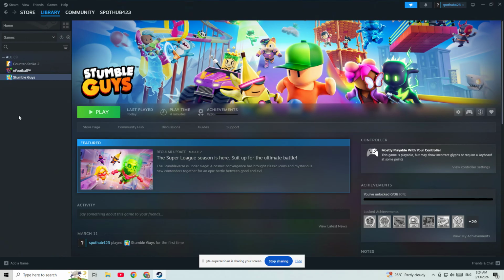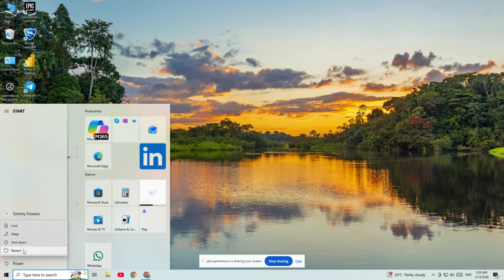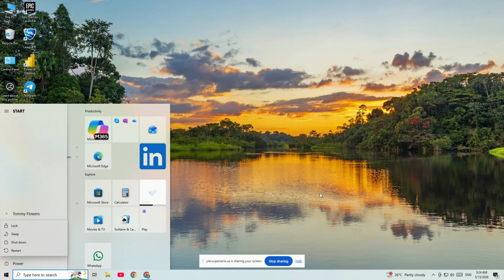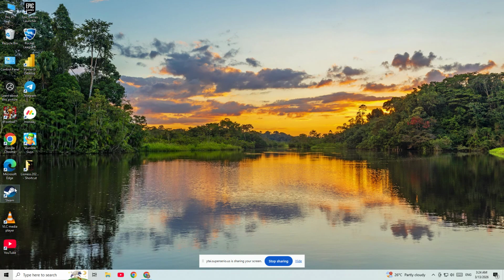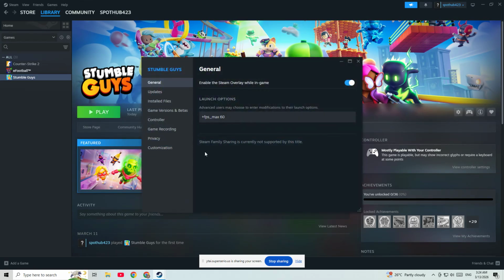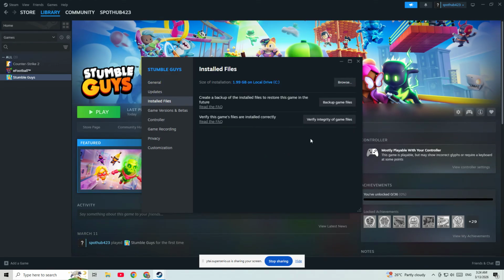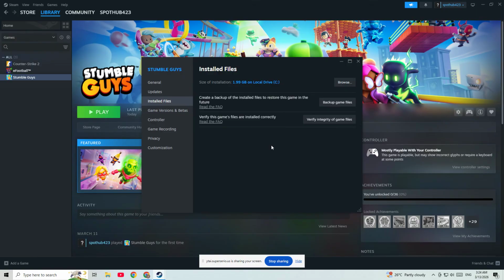How To Fix Steam Content File Locked Error (2026 Easy Guide)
Learn how to resolve the frustrating Steam content file locked error with this step-by-step tutorial. We cover everything from restarting your system to verifying game file integrity to get your games running again.

Timestamps
0:00 - Introduction and Like/Subscribe Call to Action
0:33 - Step 1: Closing Steam and Restarting Your Computer
1:23 - Step 2: Accessing Game Properties in Steam Library
2:01 - Step 3: Navigating to Installed Files and Verification